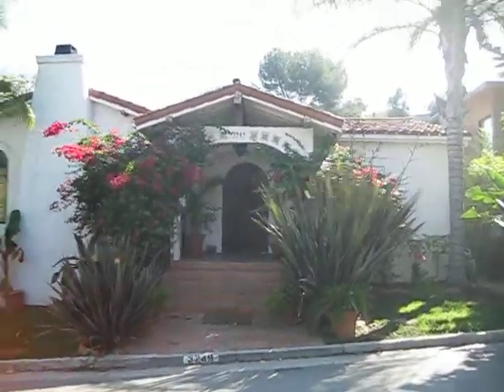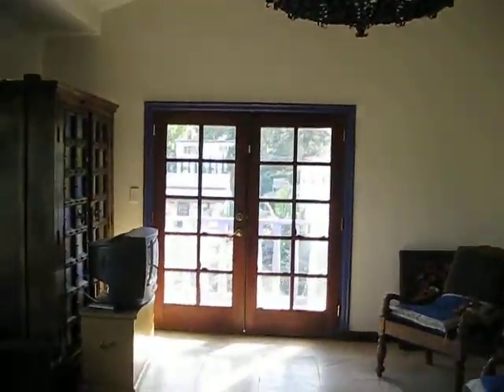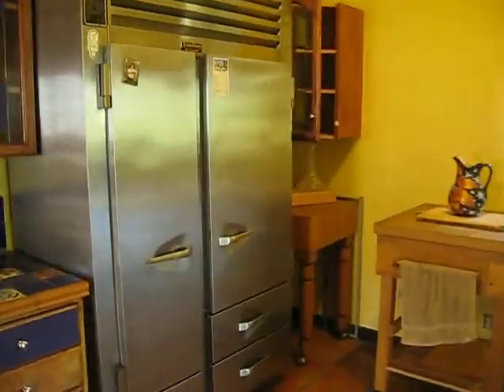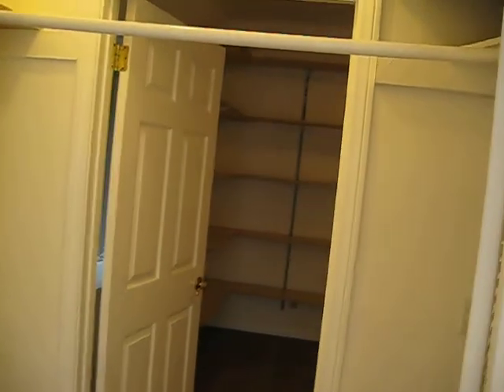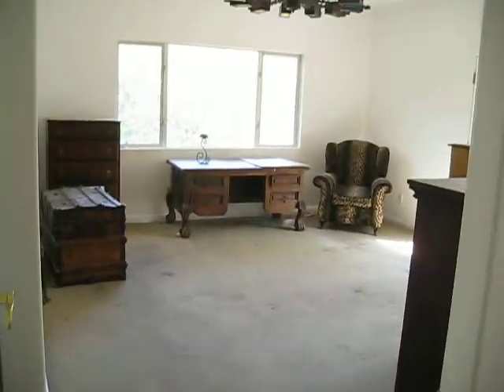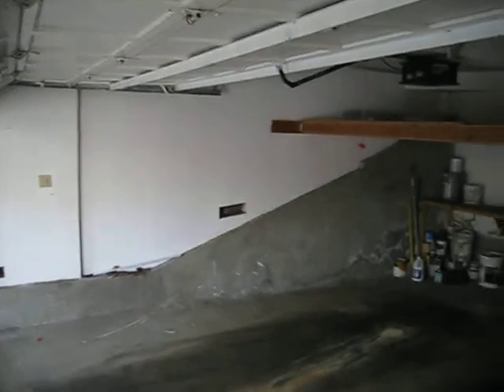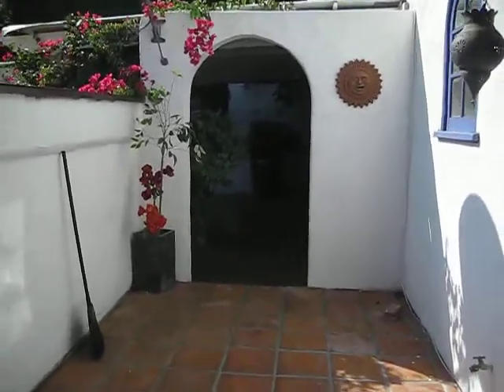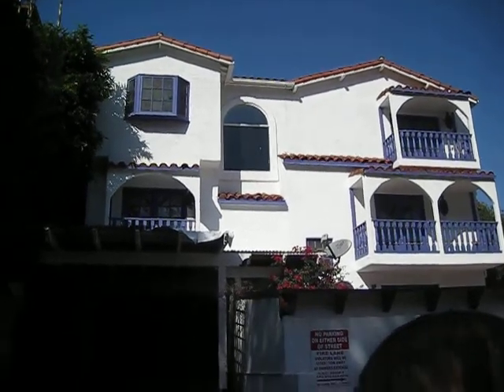Spanish Home for Lease in Hollywood Hills | Smilay Propertries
Lying in the Hollywood Hills is this large Spanish home with great details throughout. Large picture windows allow a ton of natural light to flood the open floor plan. 3 bedrooms and 3 baths with modern updated kitchen and baths. Great location close to everything, and priced to lease quickly. Flexible owners will allow painting on the inside should a tenant desire. Take advantage!